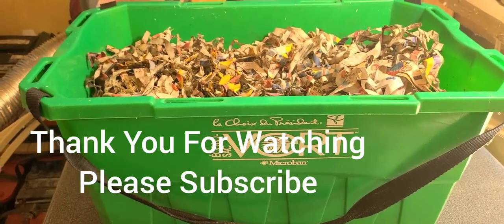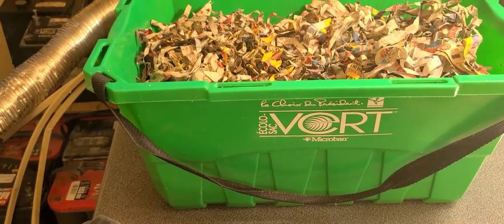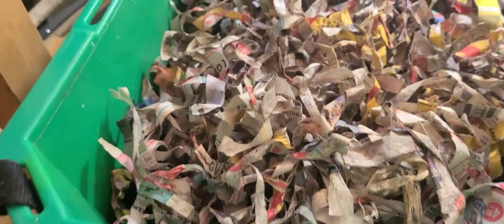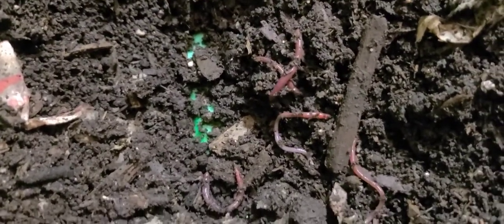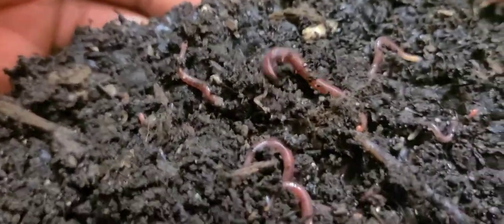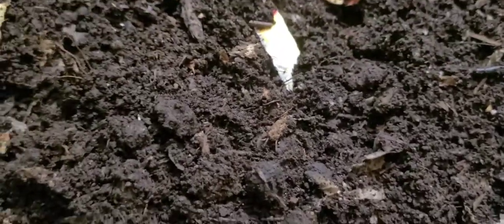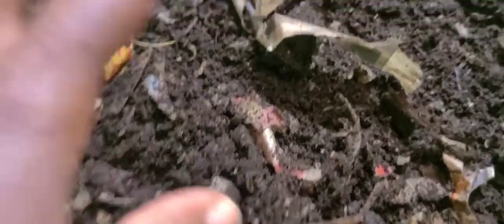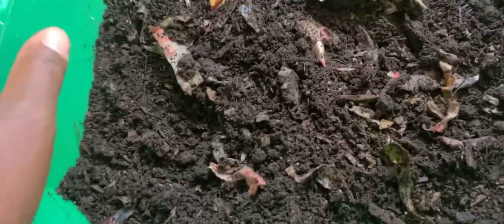European Night Crawler: Worm Bin Checkup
It's been a week since I fed this bin and now it's time to see what they did with the jackfruit and how long it takes for the bin to need more moisture.
Below are links to my ENC videos, my Playlist and my email. Have a wonderful day.